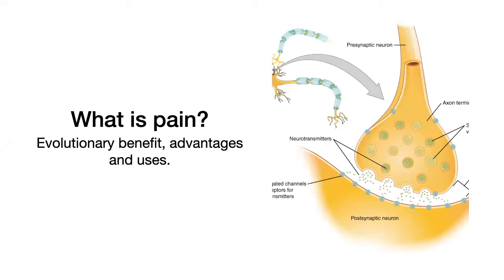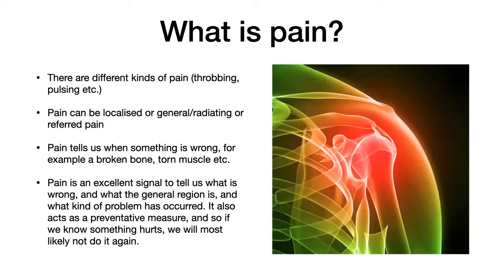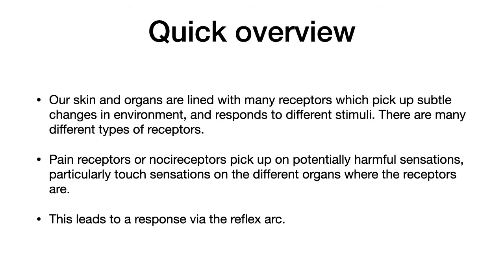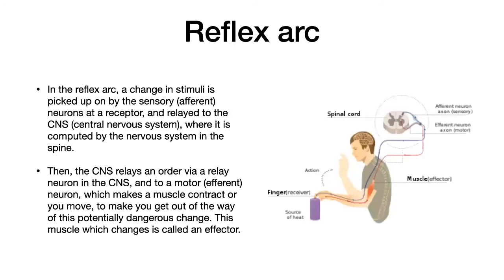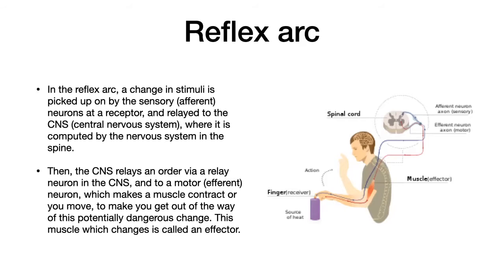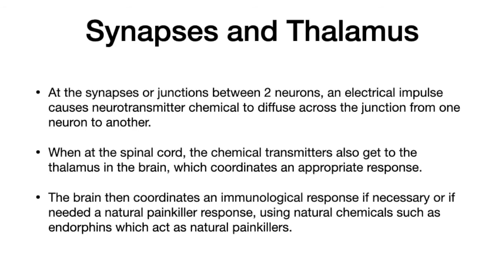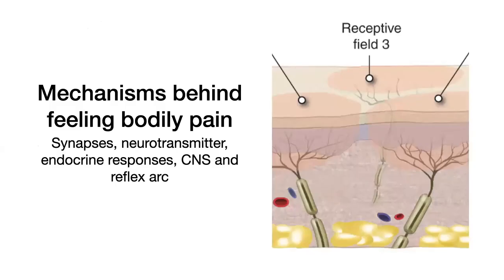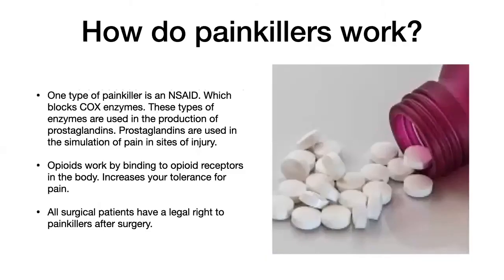The Medical Debate: Pain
In this session of The Medical Debate, we talk about pain, painkillers and relevant ethical issues. Perfect for aspiring medical students.